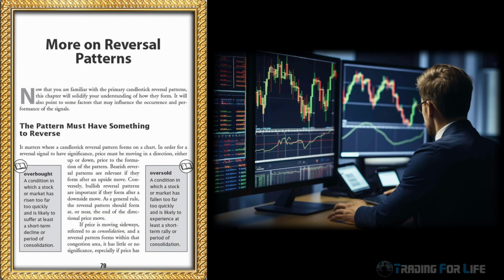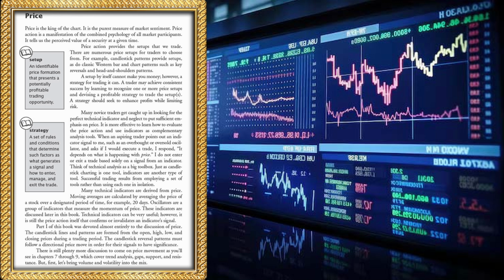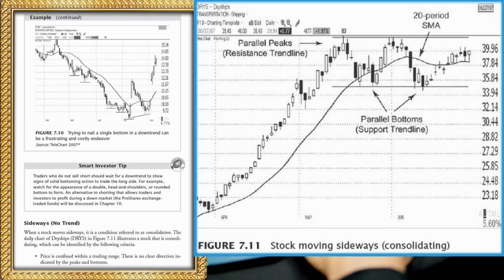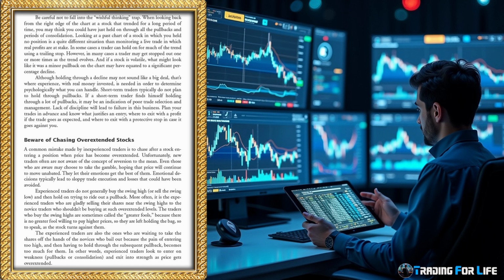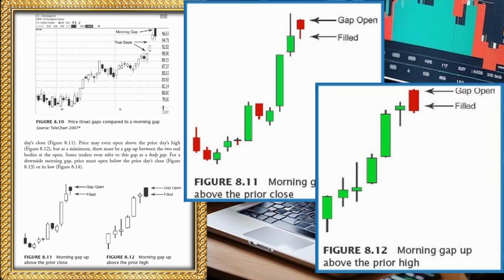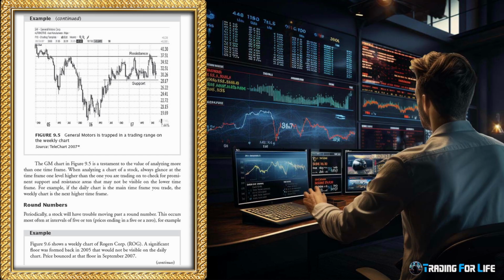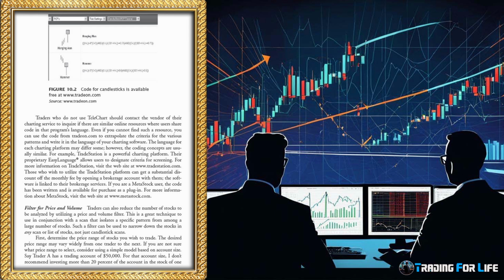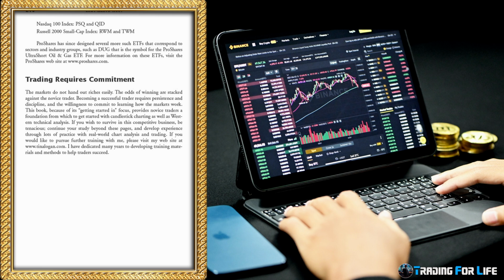Chapter 4 - 10: Getting Started in Candlestick Charting With Visual Page By Page.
Candlestick:
00:13:27 Chapter 5 Tails
00:20:31 Part 2 East Meets West
00:20:32 Chapter 6 Price, Volume, and Volatility
00:37:09 Chapter 7 Trend Analysis
01:19:05 Chapter 8 Gaps
01:51:10 Chapter 9 Support and Resistance
02:15:23 Chapter 10 Putting Candlestick Reversal Patterns to Work